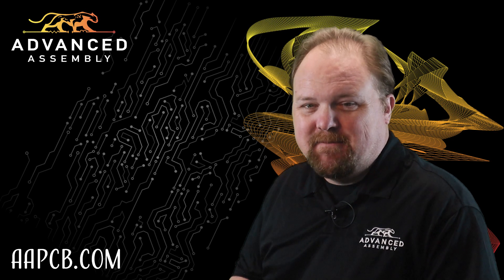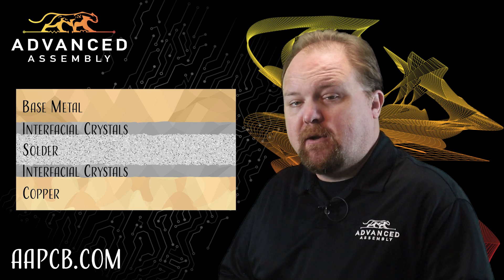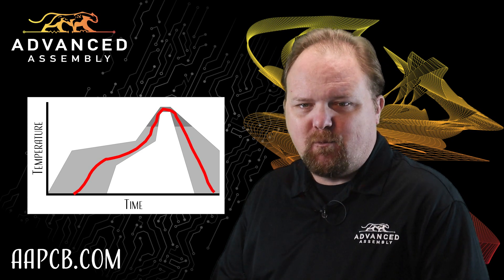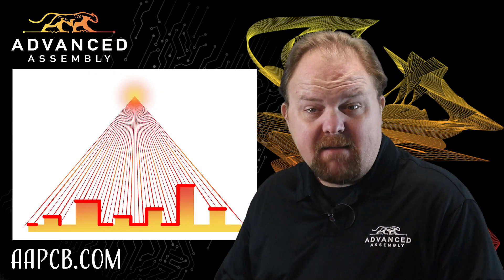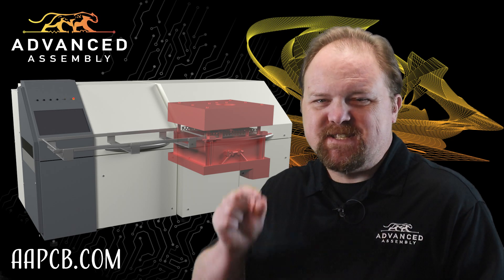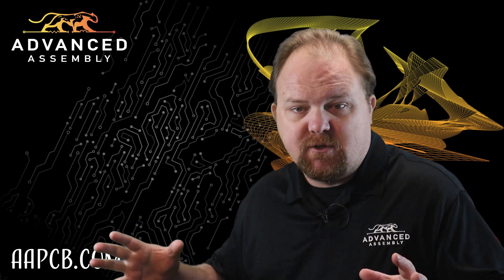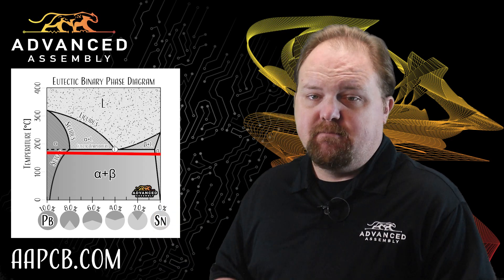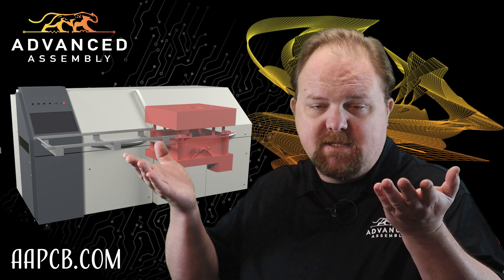Vapor Phase Reflow 2021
Are you missing out on one of Assemblies greatest inventions?  Learn about the soldering process in this educational, 3-minute video from Advanced Assembly.